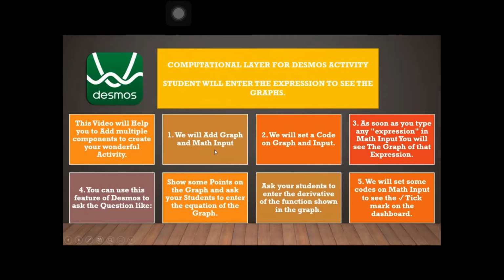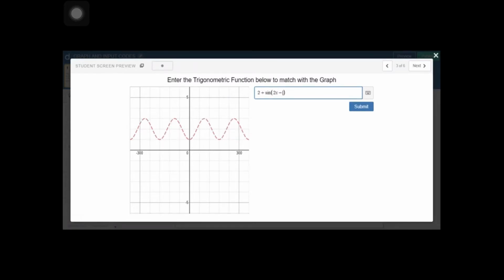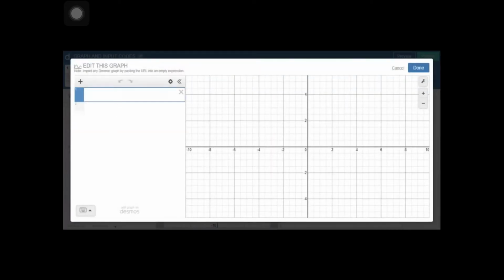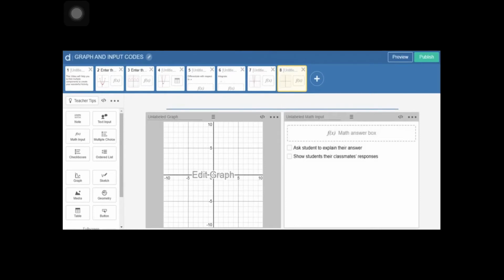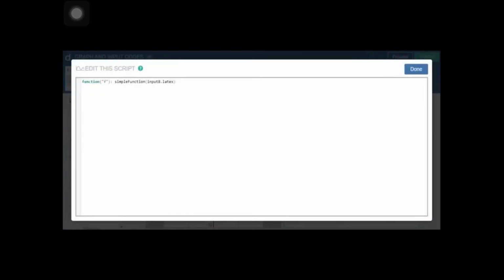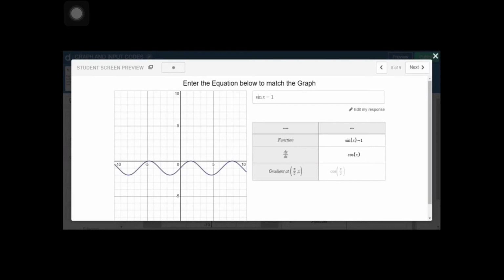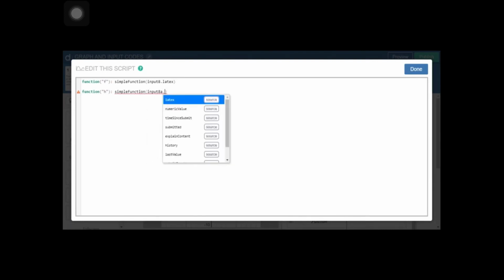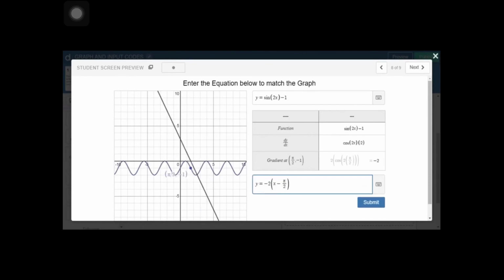Tutorial, Add Graph and Connect with Math Input box.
Use this video to learn Desmos Computation Layer Coding. Create Self Assessment for your Remote teaching.